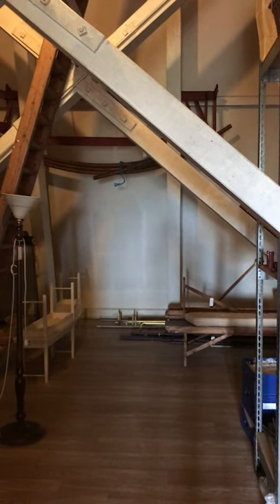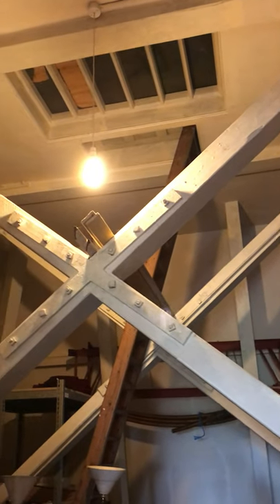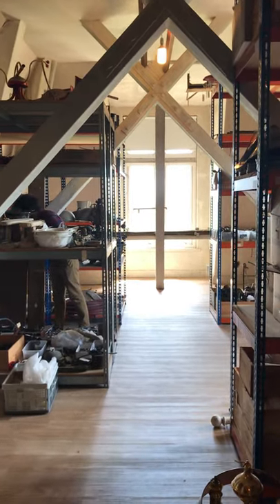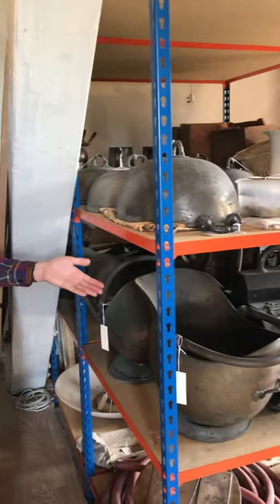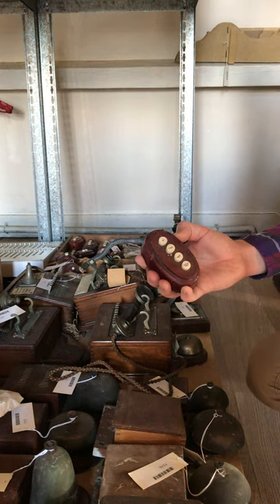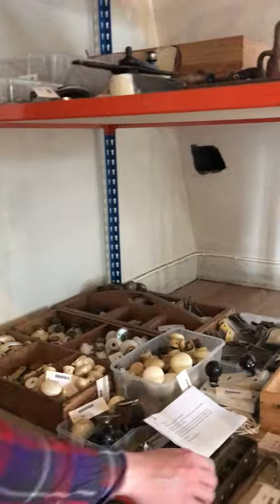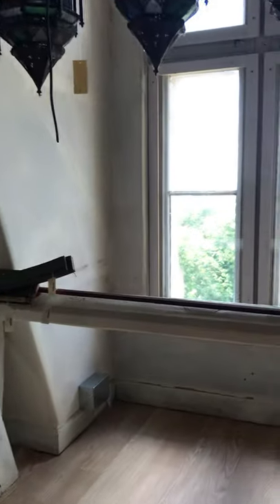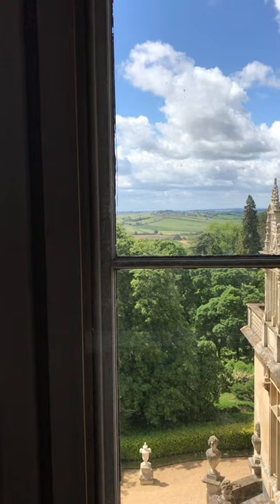Lockdown diaries, in the attic with Matthew Waters and Pippa Shirley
Fourth episode in the series of self-filmed diaries recorded by Waddesdon's Head of Collections & Gardens, Pippa Shirley, with assistant steward Matthew Waters, June 2020